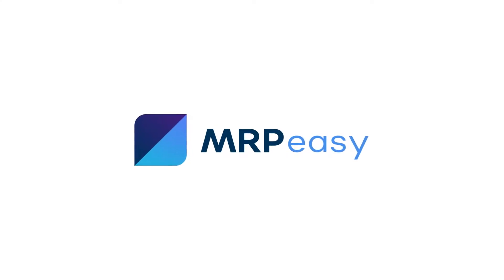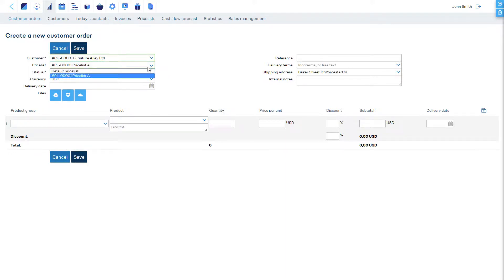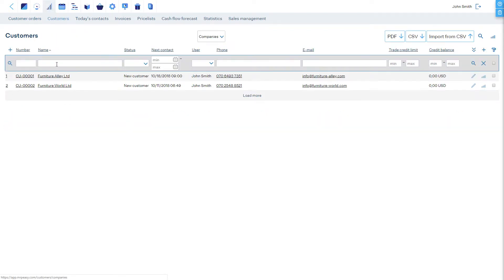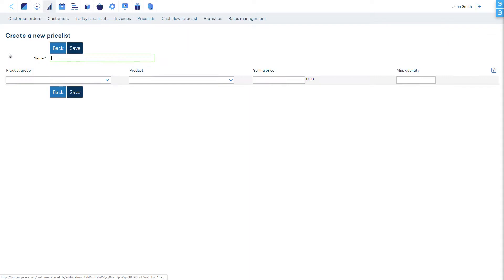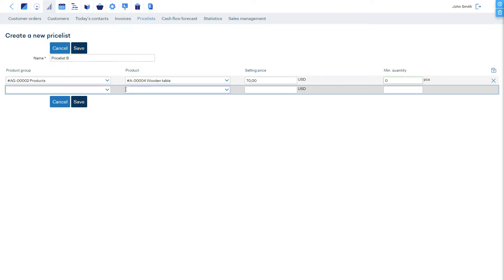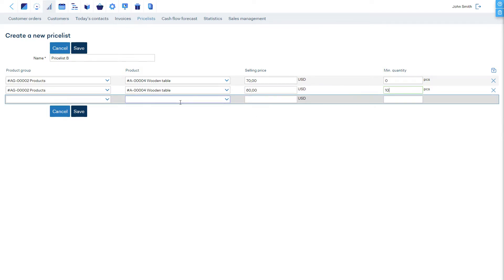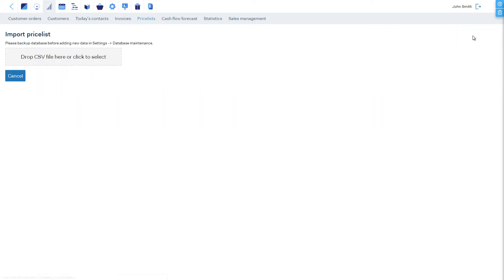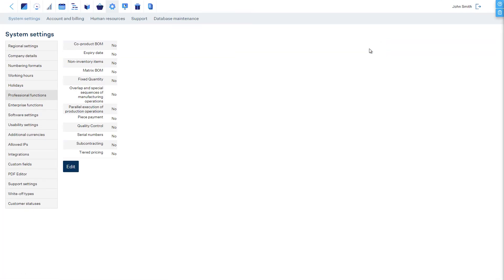MRPeasy Demo - Tiered pricing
With MRPeasy Professional edition, it is possible to manage many price lists and volume pricing for your products.

* How to manage several pricelists.
* How to manage volume pricing of your products.
* [0:40] How to save a Pricelist.
* [1:54] How to enable Pricelists.